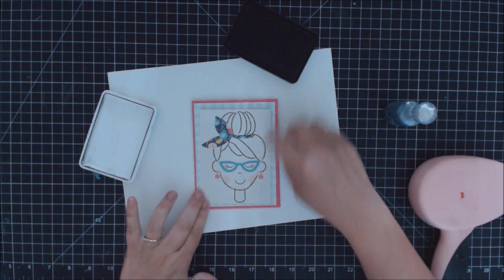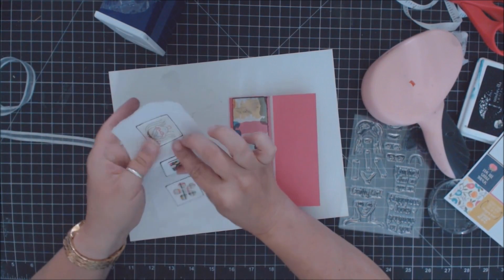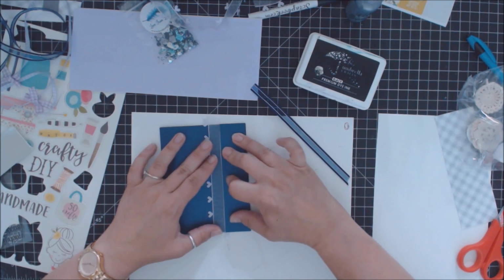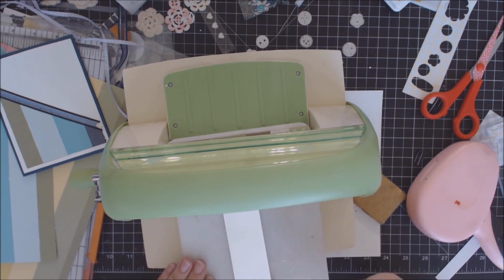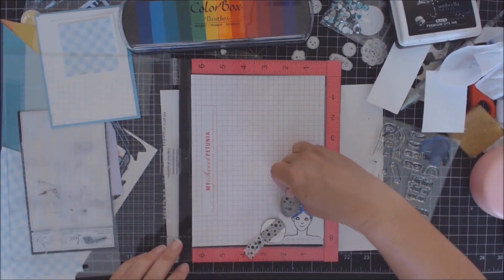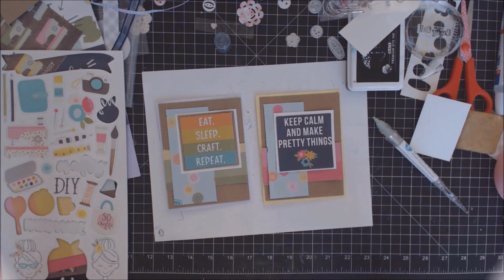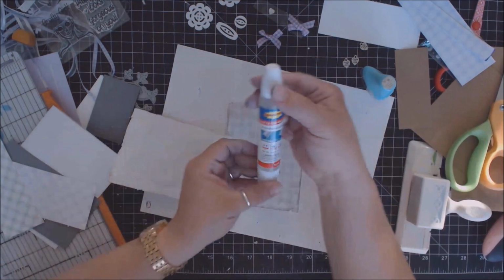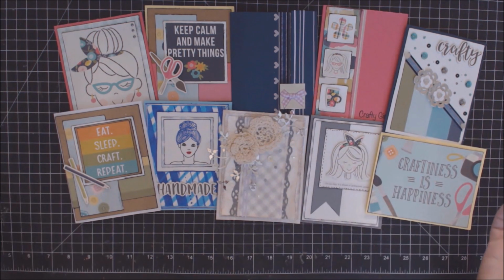10 Cards 1 Kit - Love From Lizi June 2018 Card Kit with Erin Reed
Learn how to make 10 inspirational cards with the May Love from Lizi kit with Erin Reed. **Links to supplies below**